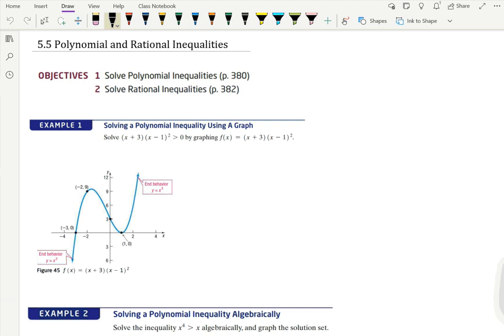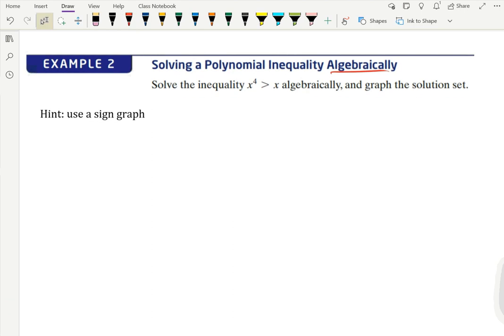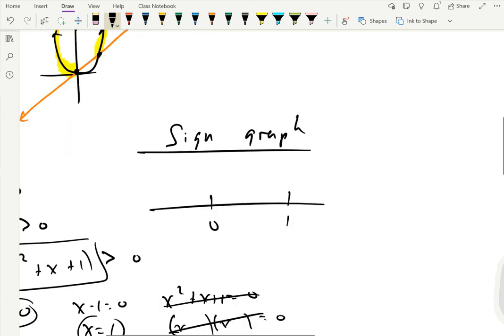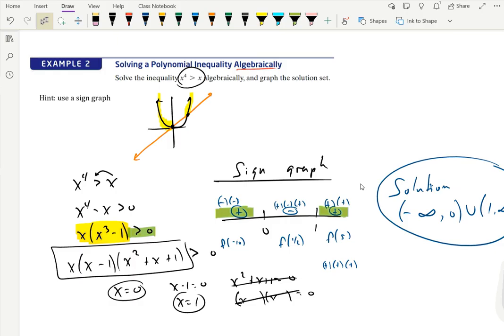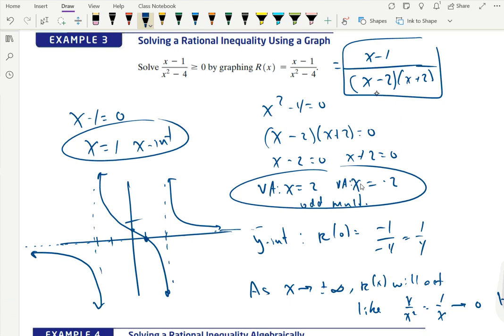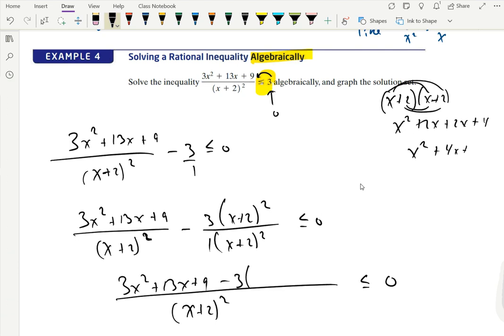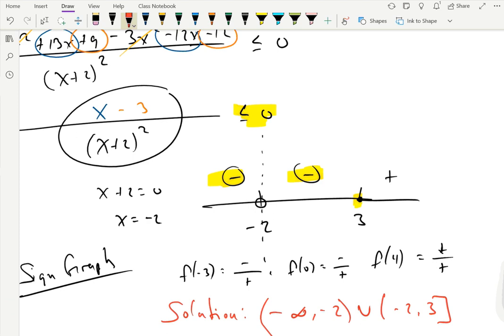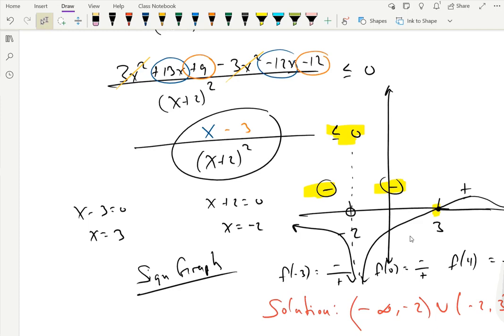MTH1245 5-5 Polynomial and Rational Inequalities